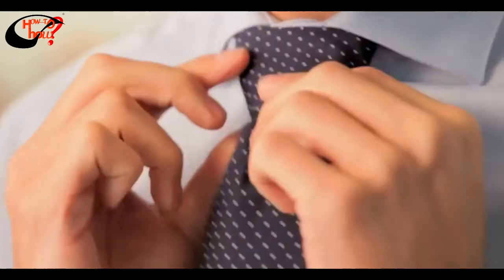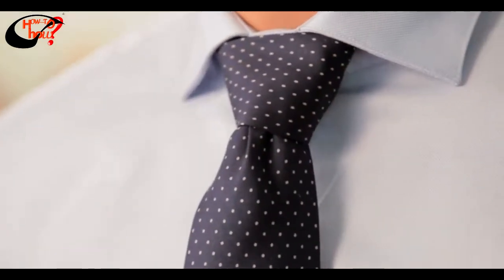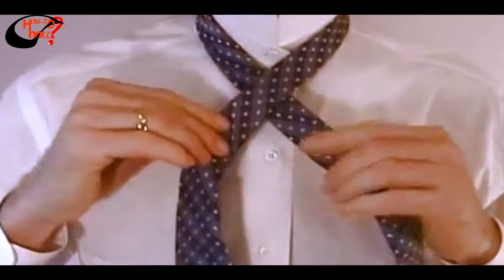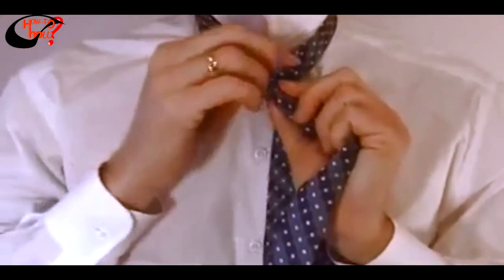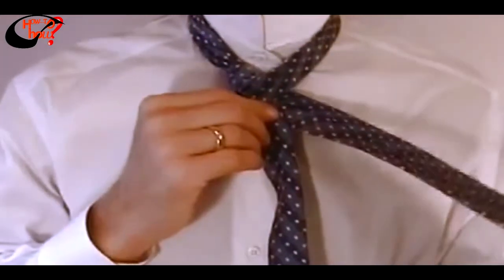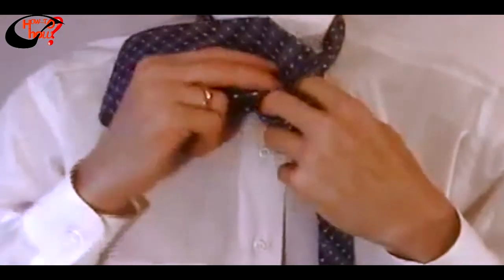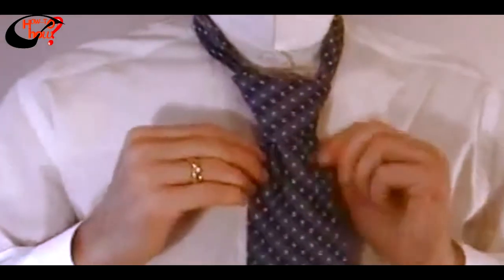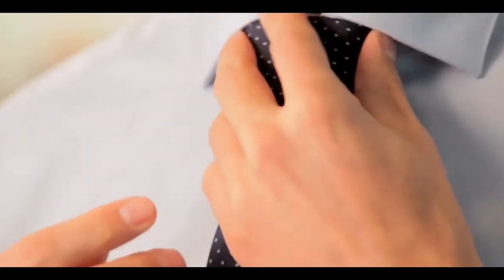How to Tie a Windsor Knot with Ease trick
Detailed instructions on how to tie a windsor knot.  Slow step by step instructions!  Hope it helps!  Thanks!